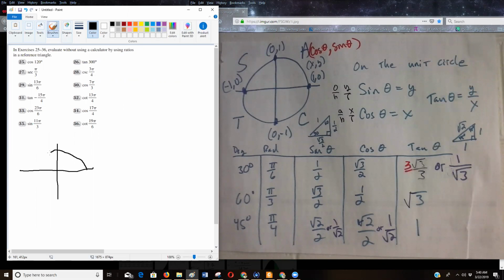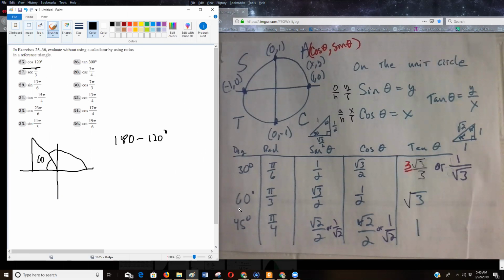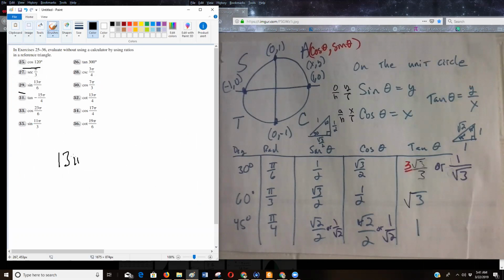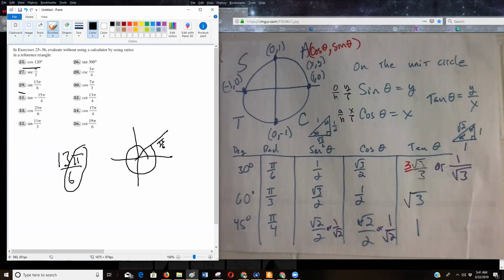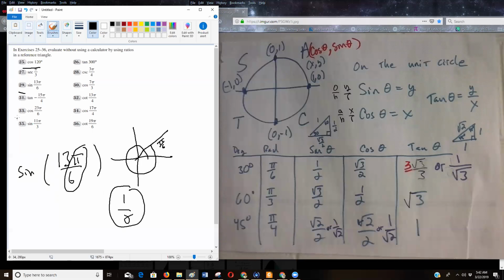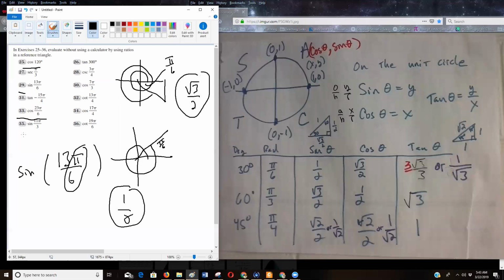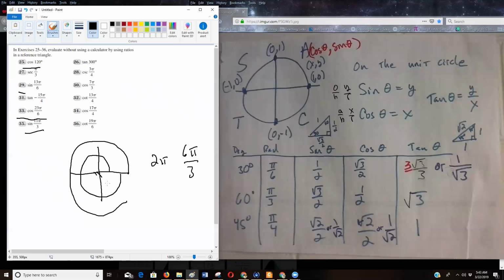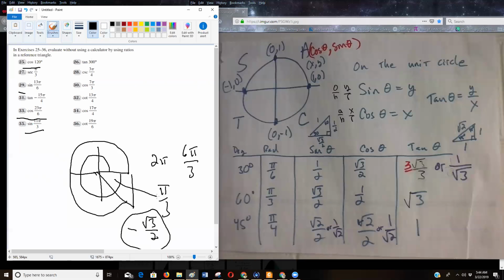Evaluating Sine/Cosine ratios using reference angles.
Using the Poster in my Room